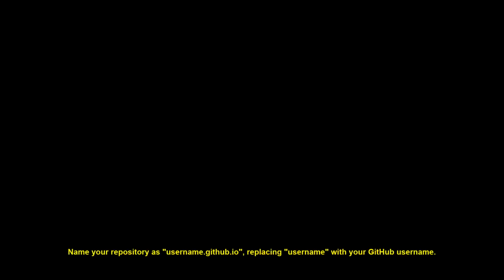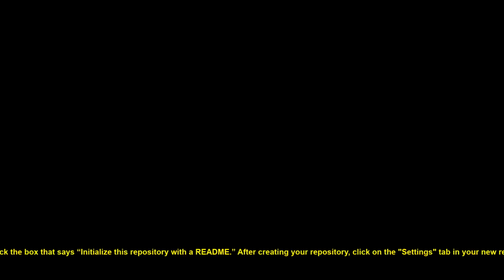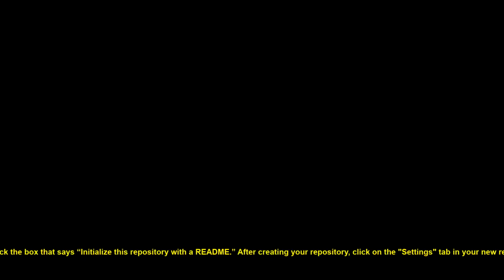How to authorize with GitHub Pages to host your UI portfolio - Beginner Guide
Unlock the potential of your UI portfolio by learning how to authorize with GitHub Pages! In this beginner-friendly guide, we'll walk you through the step-by-step process of setting up GitHub Pages to host your portfolio, ensuring you showcase your work to the world. From creating a GitHub account to deploying your site, we've got you covered. Whether you're a novice or looking to brush up on your skills, this video will provide you with the essential tips and tricks to get started.